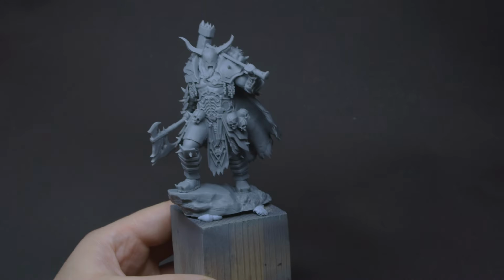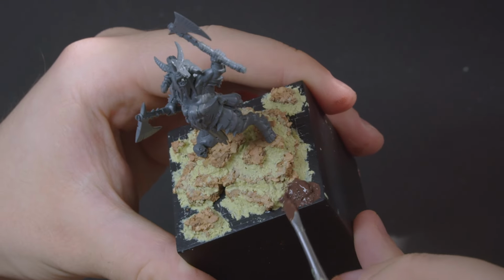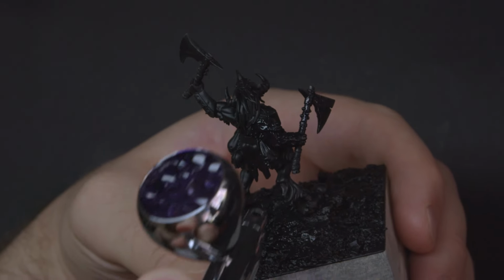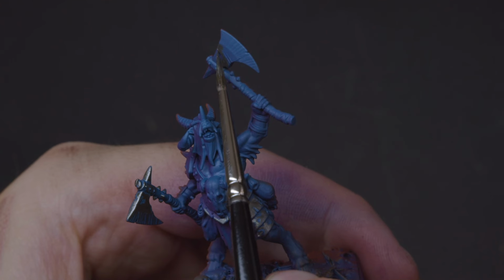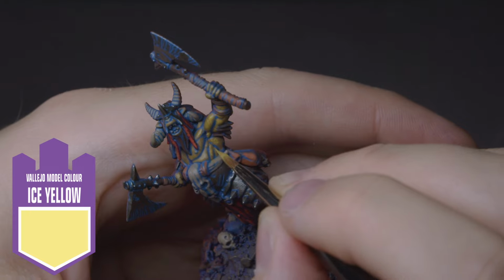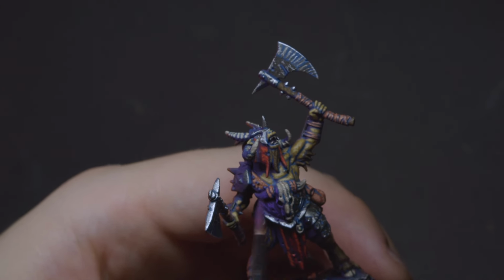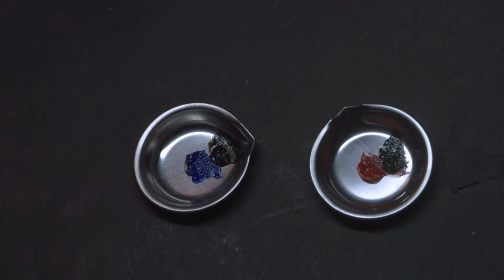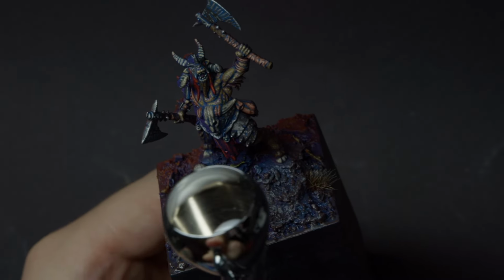Ian Paints: The Beastlord | Age of Sigmar & The Old World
Ready to lead the herd into war! A Beast of Chaos Beastlord, painted with stippling techniques and some strong directional light.

I really liked the old Beastlord and when i saw this guy i had to paint him.

I am still playing with directional light, interesting shadow tones and differnt ways to layer up to my highlights.